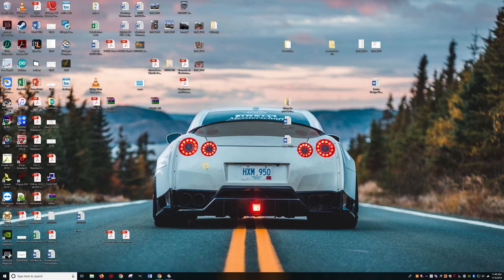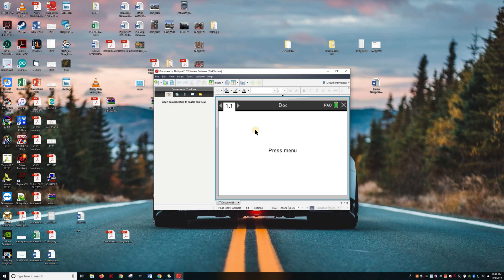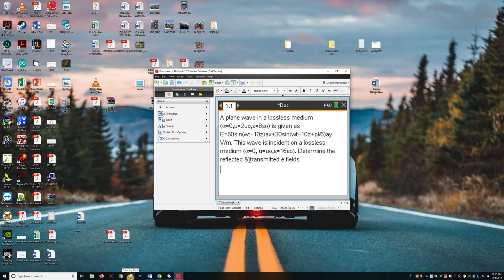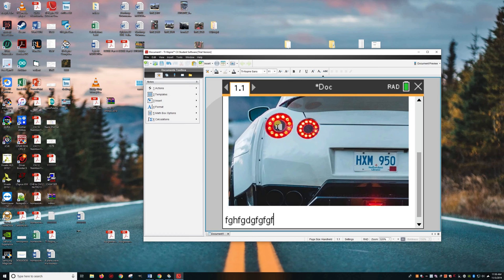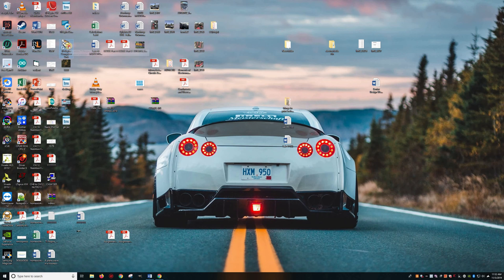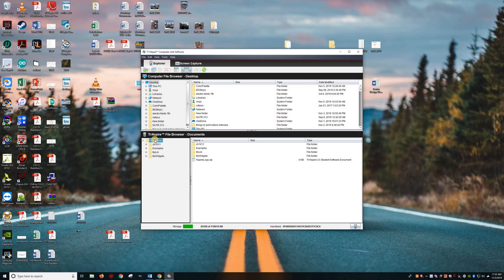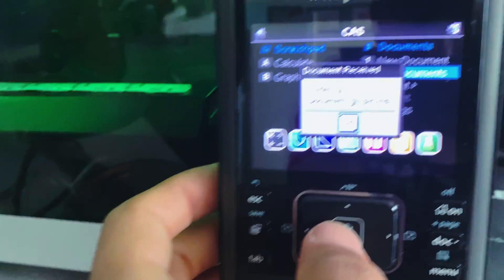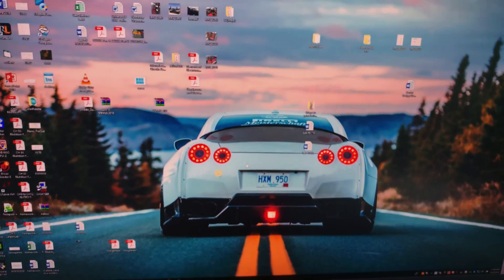ANY VERSION/Free Way to transfer texts & images to TI-nspire CX CAS calculator! (Windows Method)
this was for a demo only! please use this feature only for study purposes & thank goodness it is banned in most classes because it is literally a computer now ! no purchases necessary! i have found this to be the alternative way to transfer the necessary texts and images from your desktop to your ti-nspire cx calculator no matter what version you're on!

1)make sure both programs are installed, and you have a stable connection between your calc and computer:

2)simply write out your texts thru the student software interface under new document or copy and paste from a word doc to the software interface

3)if there is an image that goes with the text, use Snipping Tool from windows 10 to get image or insert it thru the student software